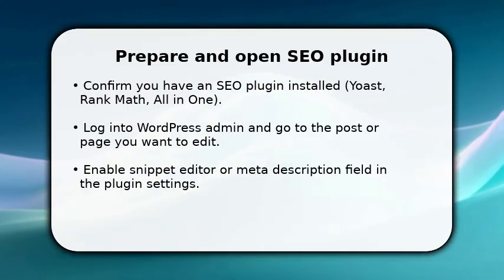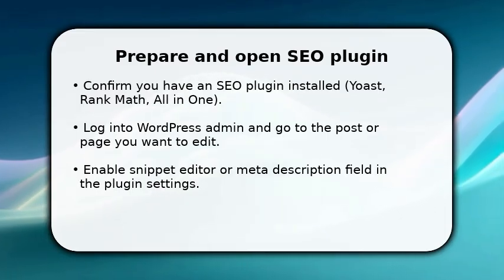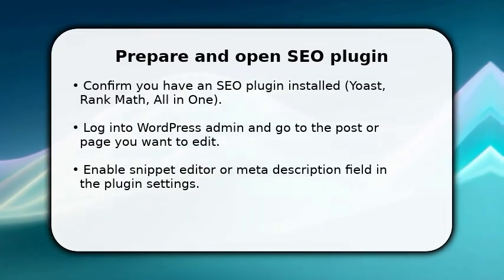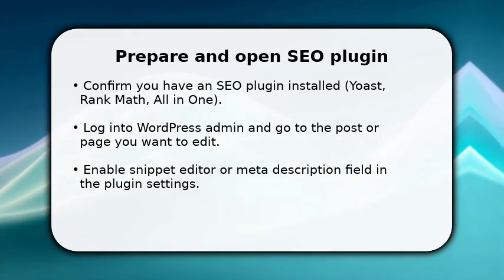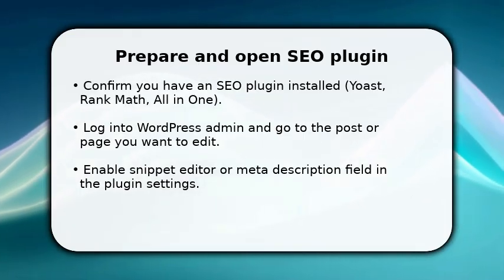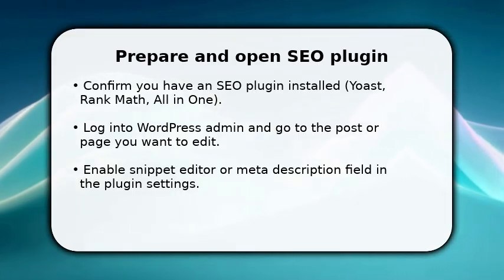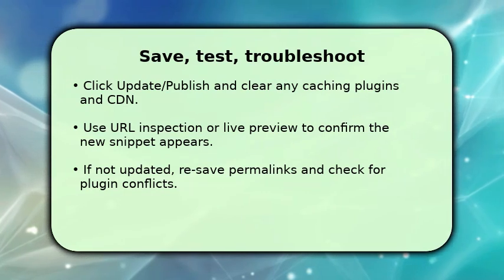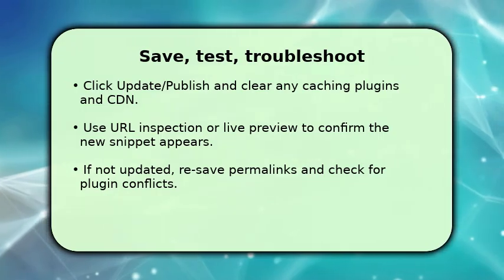How to Change Meta Description on Wordpress - Easy Guide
Learn how to update your WordPress site' extranet by mastering the art of changing meta descriptions. This step-by-step guide simplifies the process, ensuring better SEO and user engagement.

change wordpress meta description, wordpress seo tips, update site metadata, improve website ranking, SEO for WordPress